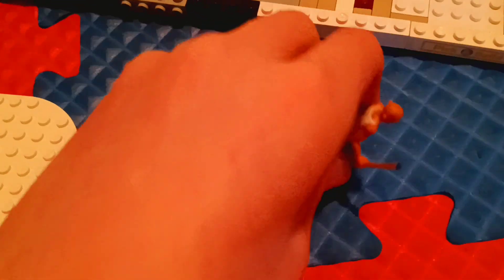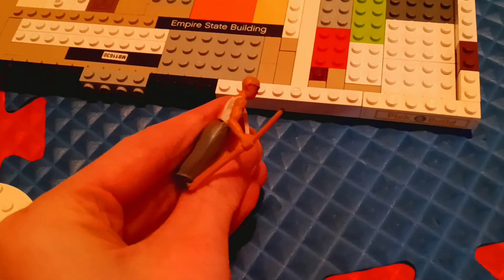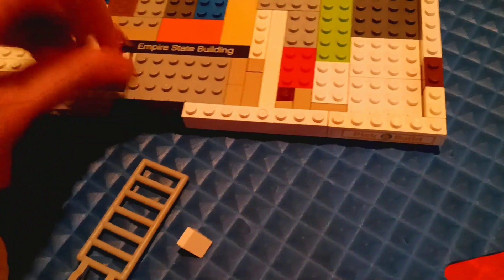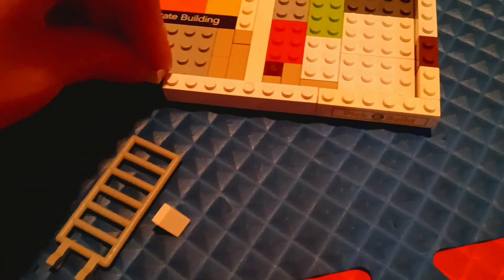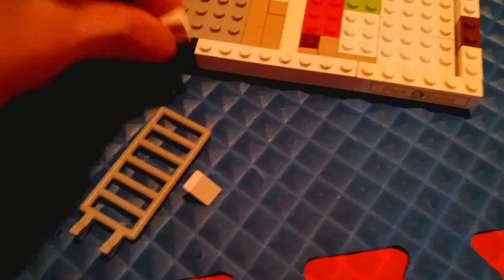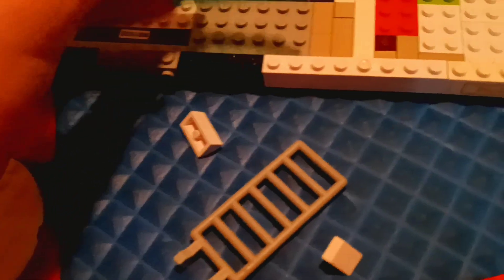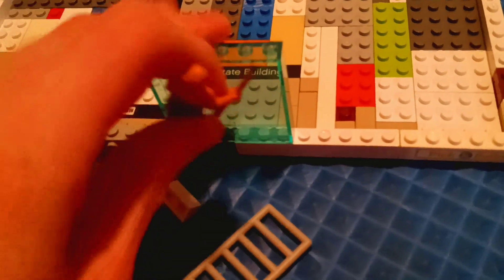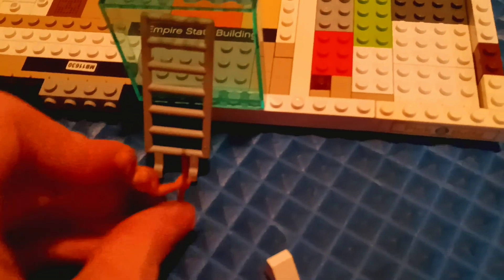Bart Simpson SPEAKS To Andrew Tate WHILE Andrew Tate Is CONSTRUCTING A HOUSE (OLD)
What Are Your Thoughts On Andrew Tate? And Do You Think He Deserves To Be In Prison And Receive Consequences?